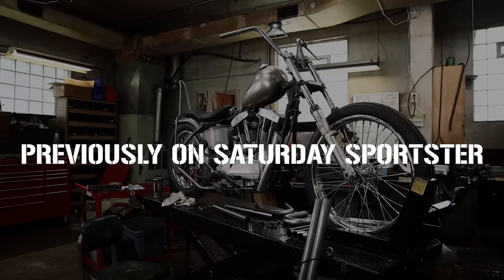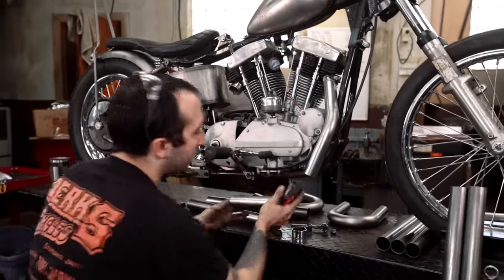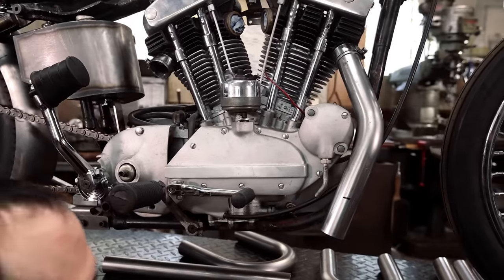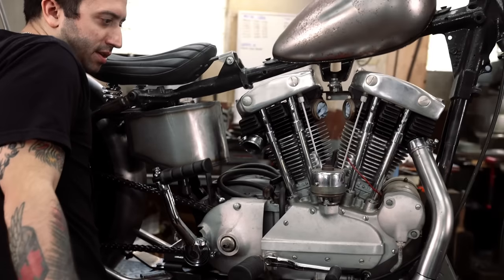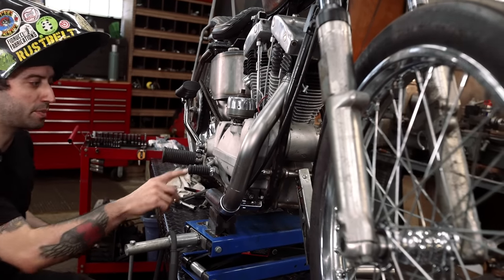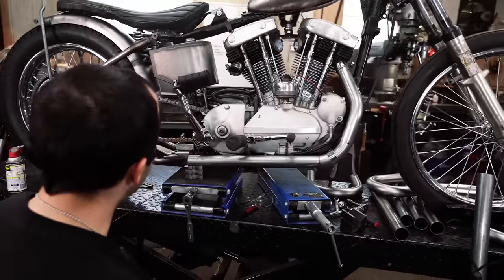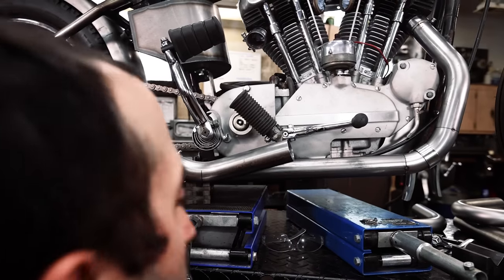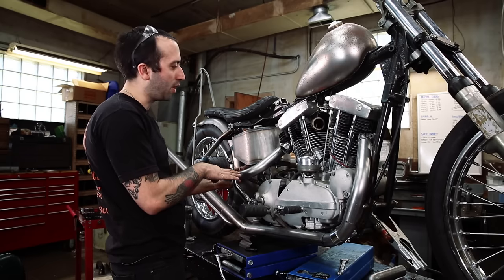Saturday Sportster - Season 2 - Episode 7 - Making A Custom Exhaust - Part 2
In this episode Tim takes you on an in depth journey into making your own set of custom motorcycle exhaust pipes. He's going for a long upsweep kind of look on our Saturday Sportster project which has multiple bends. Tim shows you many different ways, tips and tricks on how to find the proper angles a cut lines using different the different bends of tubing Lowbrow Customs offers to create your own custom exhaust. Tim also shows you what mistakes to avoid and more helpful tip to ensure your pipes will look absolutely killer when they are chromed.

Again there is many ways to do this job and the possibilities are endless when it comes to making your own custom exhaust. The sky's the limit so break out them welders and band saws and lets get to making a killer set of pipes for your Saturday Sportster build.

WHAT PARTS WERE USED TO BUILD THE SATURDAY SPORTSTER 2?
Interested in how to build a custom Sportster, and what parts to use on the build? Well, you made it to the EXACT right place :) Watch the Saturday Sportster and follow along! You can find all the parts used when building the Saturday Sportster